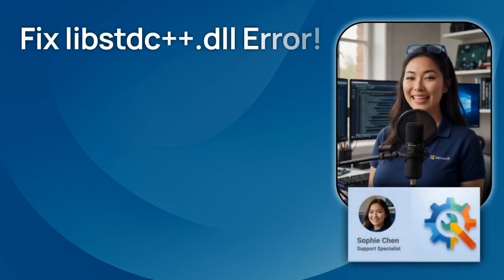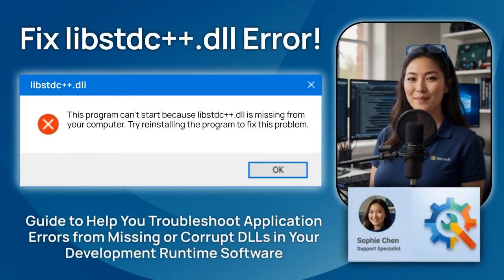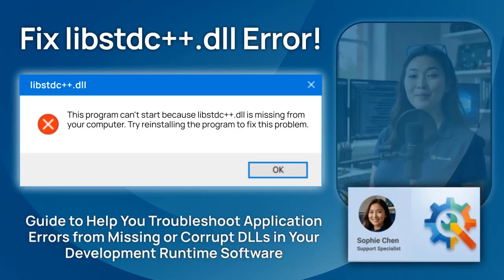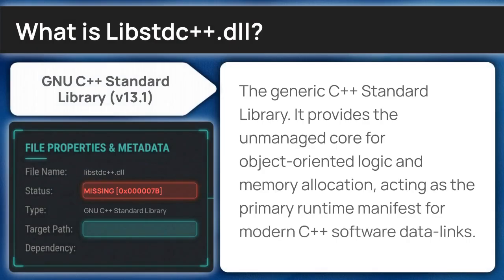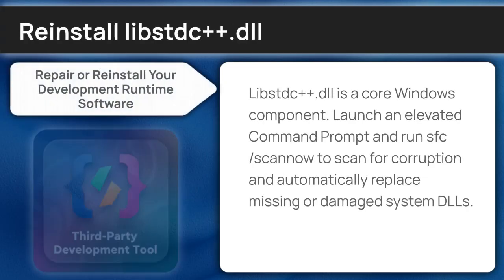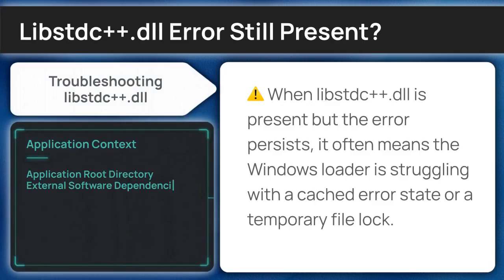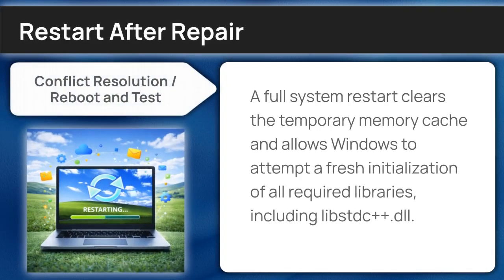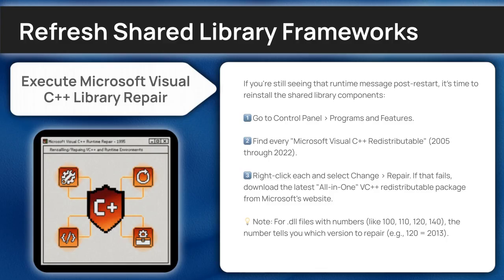Fix libstdc++.dll Error!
Libstdc++.dll: Proven Method to Repair Missing or Corrupt DLL Error Messages in Your Development Runtime Software.

Seeing a 'Libstdc++.dll missing' DLL error in Windows? Libstdc++.dll is a Dynamic Link Library that Your development runtime software uses to share core functionality across multiple internal components.

What is Libstdc++.dll? The generic C++ Standard Library. It provides the unmanaged core for object-oriented logic and memory allocation, acting as the primary runtime manifest for modern C++ software data-links.

Libstdc++.dll is classified as a Native Win32 Library DLL using the GNU C++ Standard Library interface in Your development runtime software. In the following steps, I’ll demonstrate standard troubleshooting procedures that may help restore normal operation.

▶ Action Plan:

- Reconnecting libstdc++.dll components and dependencies
- Optional maintenance-related resources
- Discover more about the libstdc++.dll file

Timestamps:

00:00 - libstdc++.dll Error Fix (Missing / Not Found)
00:20 - What Is libstdc++.dll and Why Is It Required
00:40 - How to Reinstall libstdc++.dll on Windows 10/11
00:59 - Restart Windows to Complete libstdc++.dll Repair
01:17 - Fix libstdc++.dll Error by Refreshing Shared Libraries
02:01 - Stay Safe While Fixing libstdc++.dll Errors